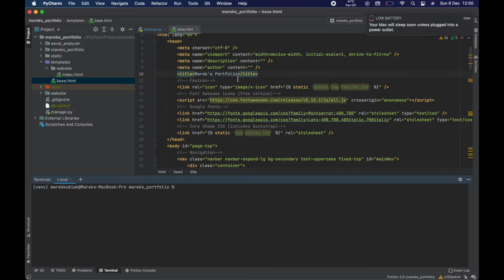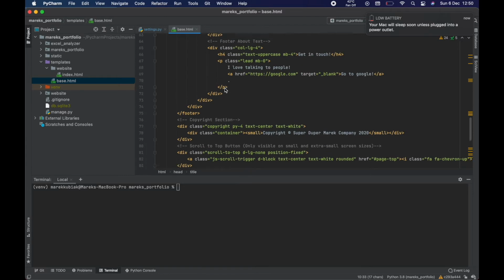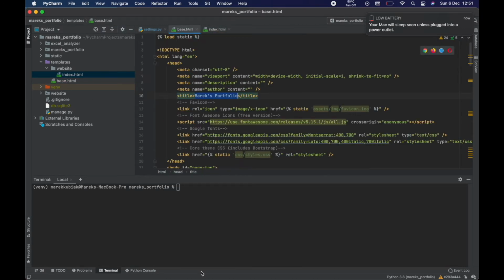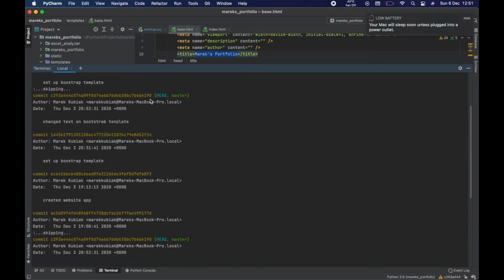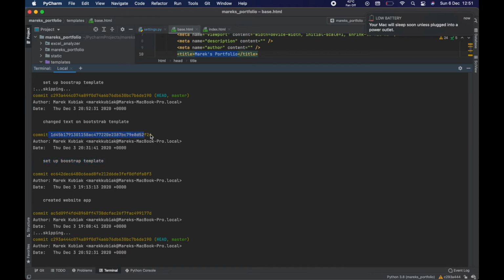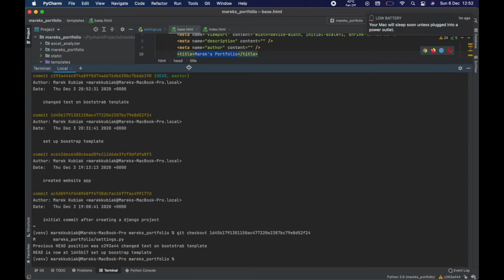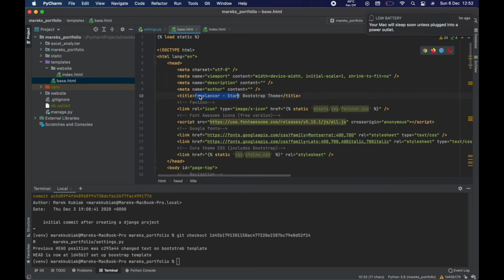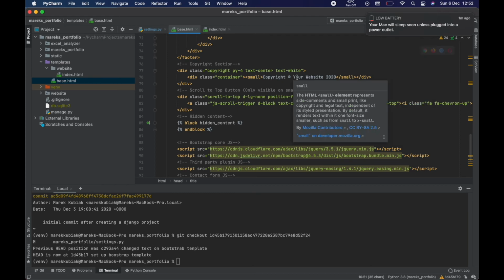12b - TIP - Git Checkout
TIP - not essential to the course, but good to know

About this video:
I had to reverse some of my work and thought it would be a good moment to showcase the power of git's checkout!